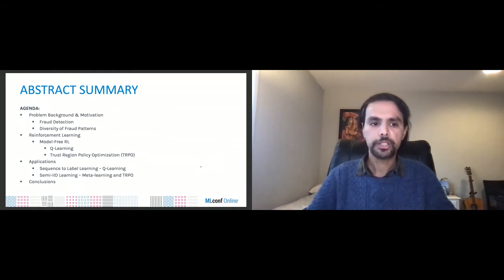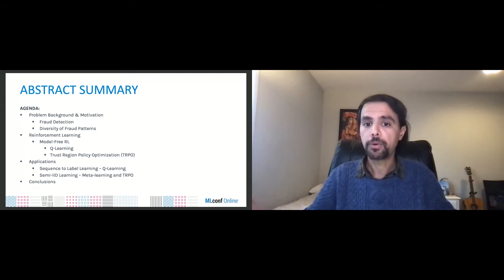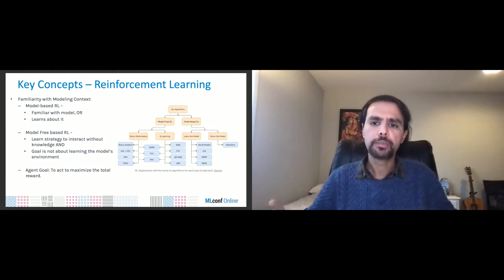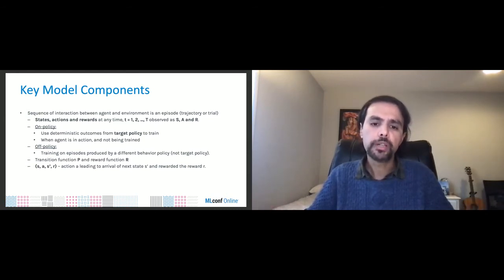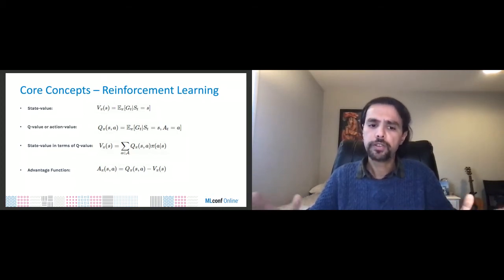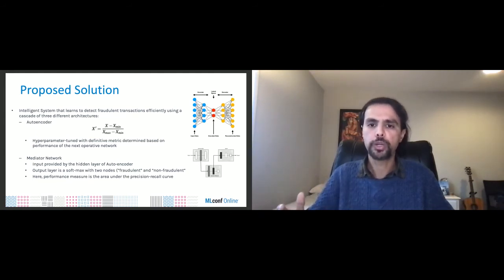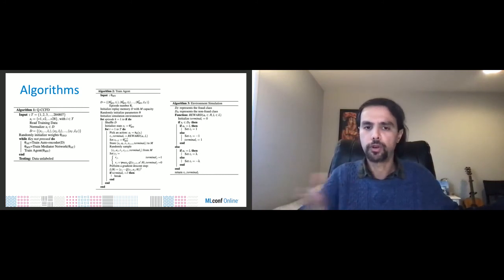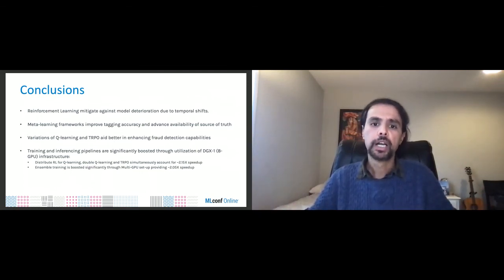MLconf Online 2021: Auto Labeling and Temporal Refresh by Nitin Sharma of PayPal Risk Sciences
Detecting fraud poses multiple challenges on account of systemic changes in fraud snapshots, but also due to temporal changes stemming from incremental product releases, feature creep, and variations in starkly heterogeneous traffic from buyers and sellers transacting over global e-commerce. Such context poses challenges associated with temporal stability of machine learning frameworks in the context of an ever-evolving ecosystem, making a strong case for periodic model retraining. However, such refresh comes with its own set of subjective considerations such as the frequency, extent, and nature of model refresh. Furthermore, the source of truth associated with the outcome of an exchange is available with time delays, as indicators of fraudulent activity become quantifiable following notifications from various stakeholders during the different stages of payment transaction processing. We'll present an end-to-end framework from auto-tagging and temporal retraining using a meta-learning framework, providing a outline of results using metric, model, and optimization-based meta-learning approaches. We'll present different variations of policy gradient approaches, coupled with trust region optimization methods, along with a quantitative comparison on efficacy and temporal robustness of each method. Last, we'll address infrastructure challenges and associated solutions utilizing GPU hardware for training and real-time inferencing.